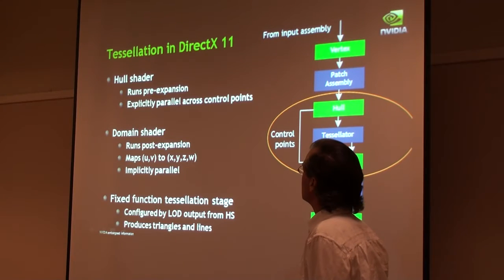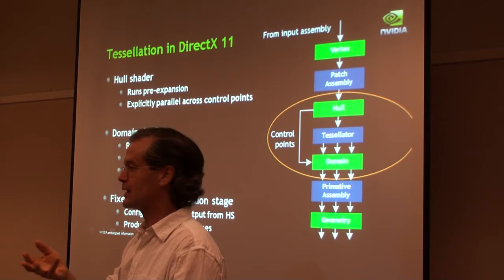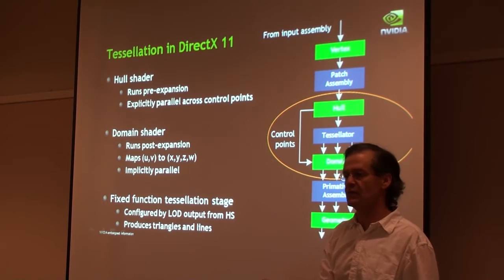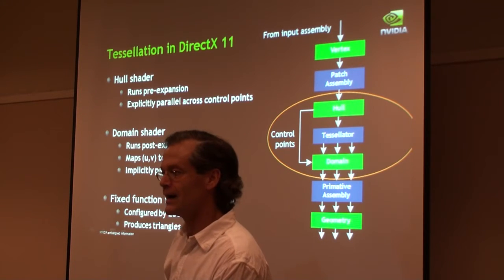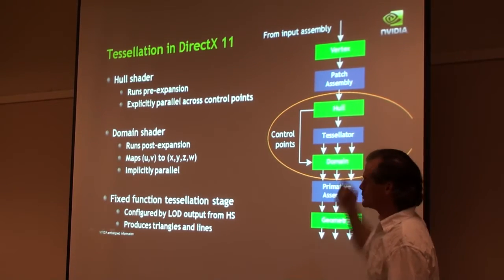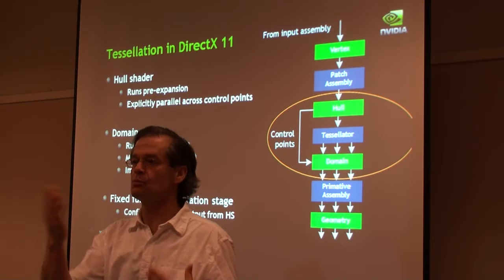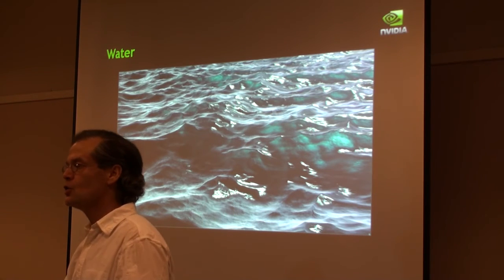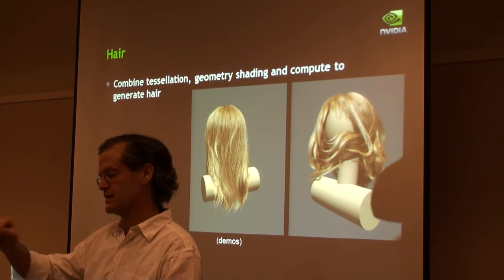CES 2010 - NVIDIA GF100 Deep Dive Day : Part 03/15